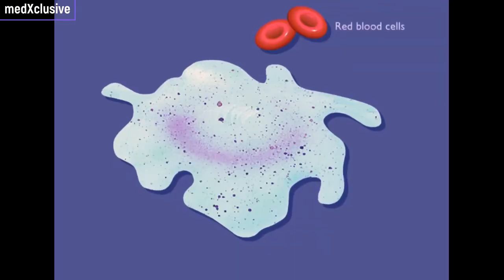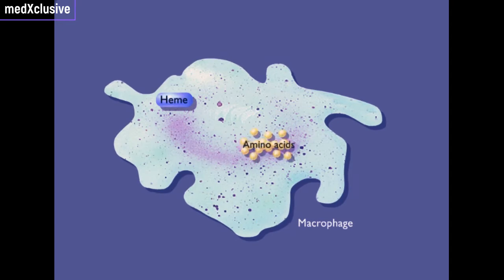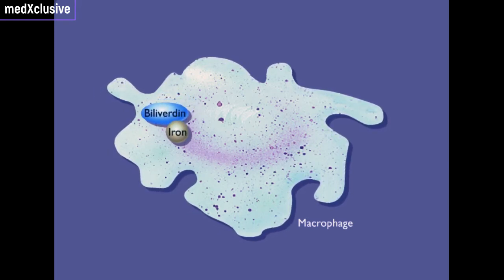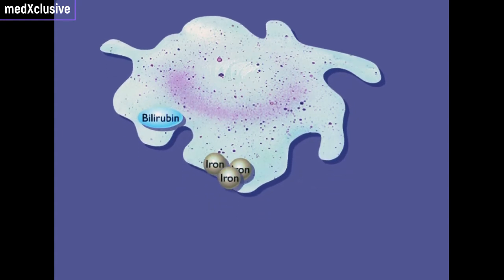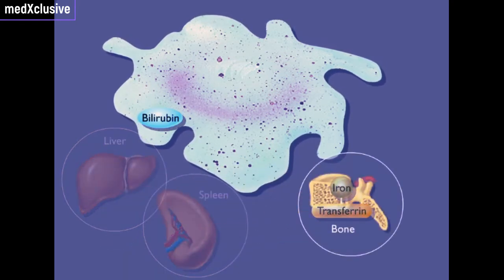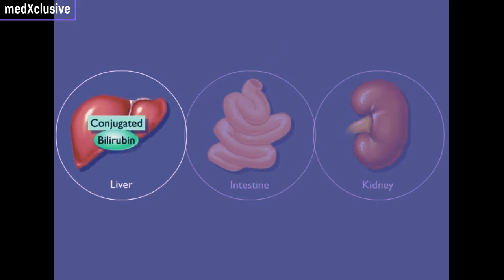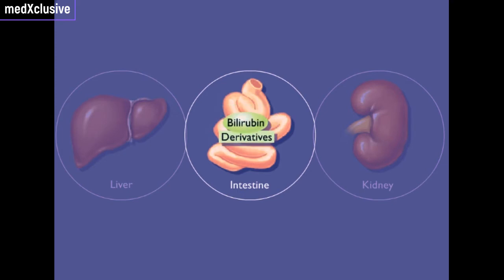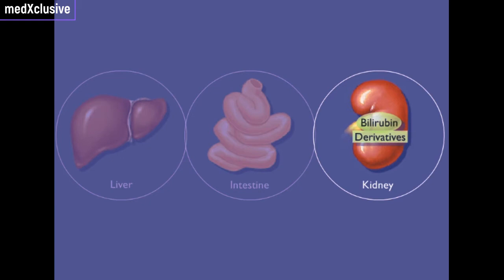Hemoglobin Breakdown [Quick Review]